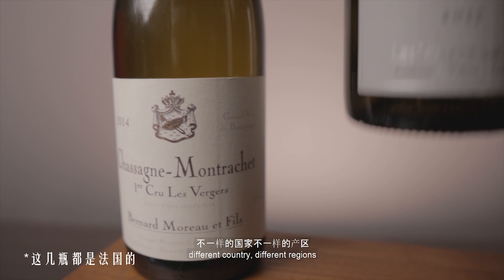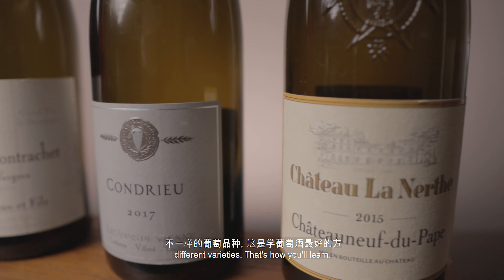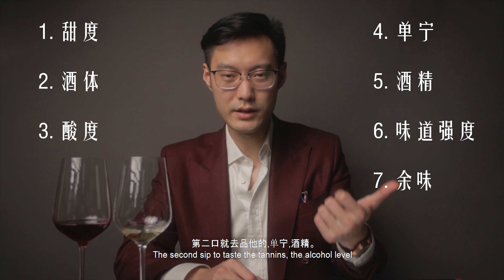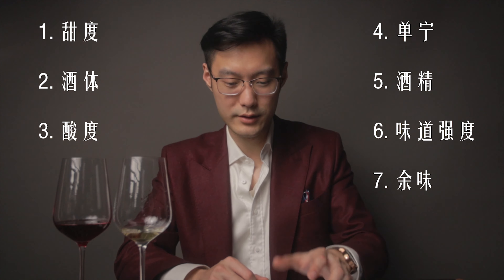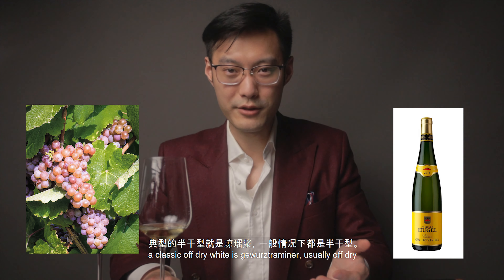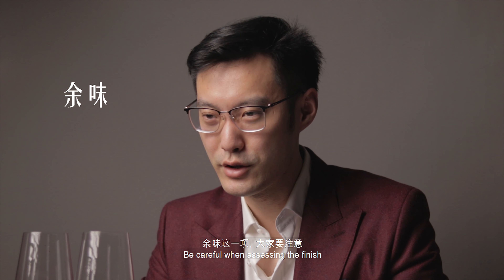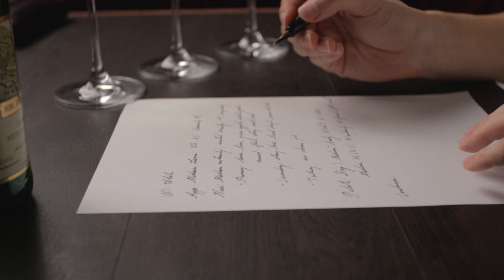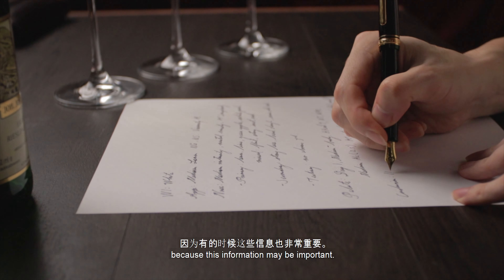How to Taste Wine in 3 Levels of Expertise 4K 葡萄酒怎么品？三个专业程度学品酒(part 1/2)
In this video, I cover how to taste wine from beginner to enthusiasts level of expertise. To learn advanced blind tasting techniques (Chinese only), please watch (part 2/2)

在这期【诗洋品酒生活】，我以初学者和爱好者的专业程度教大家如何品鉴葡萄酒。若想学习高级盲品技巧请看 (part 2/2)